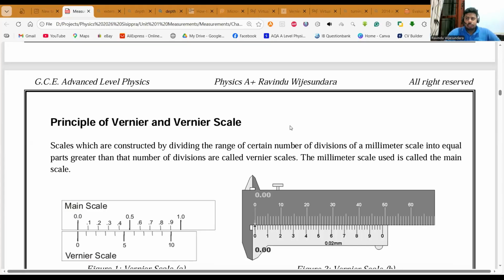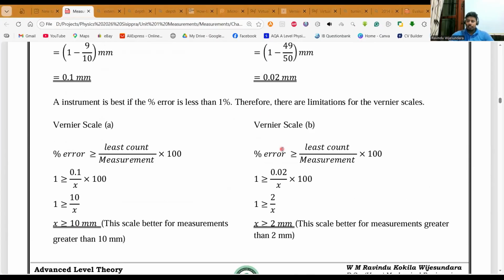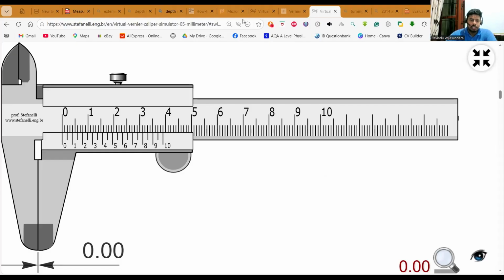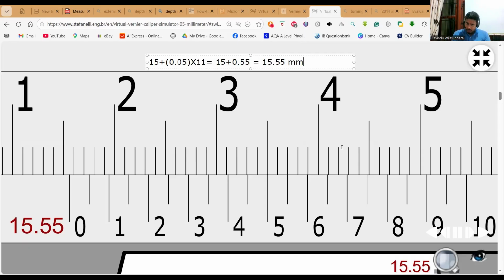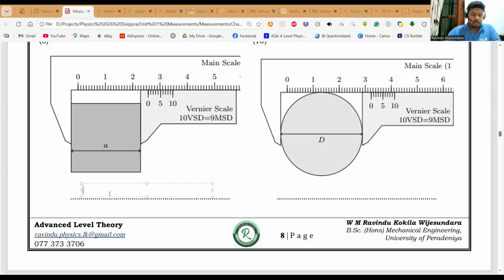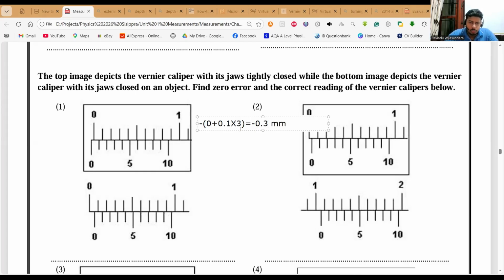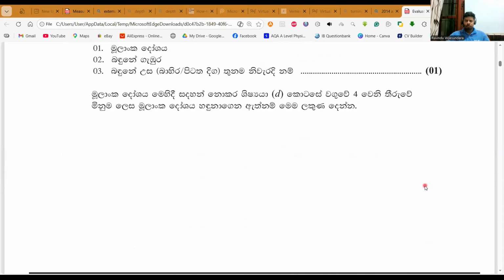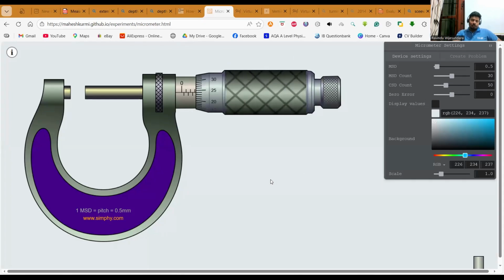Day 4 - Vernier Caliper